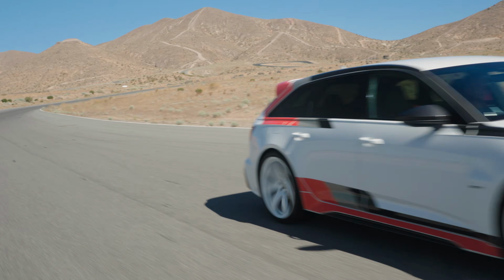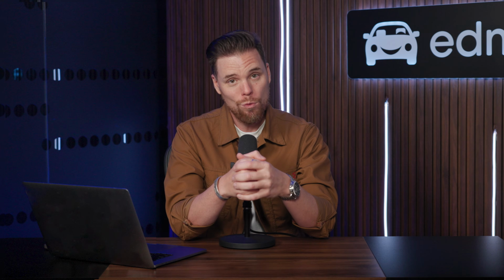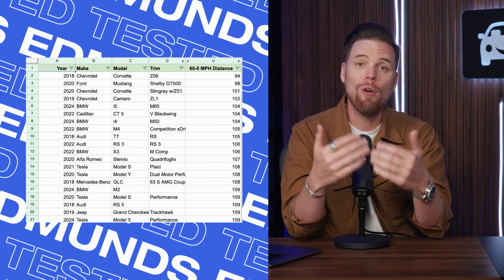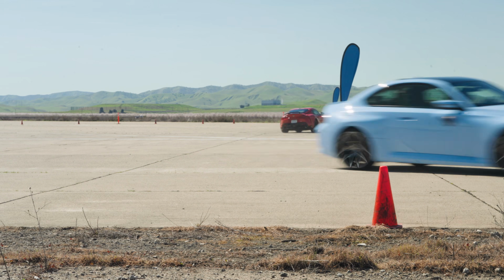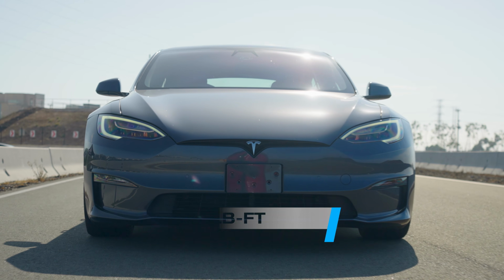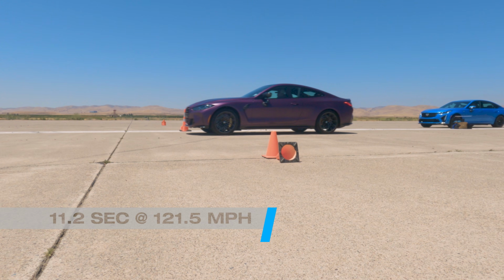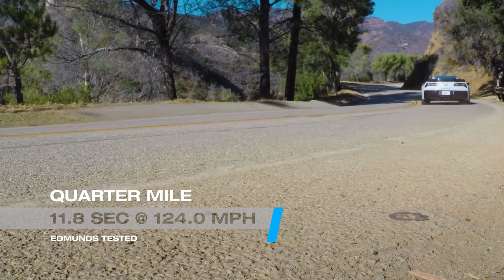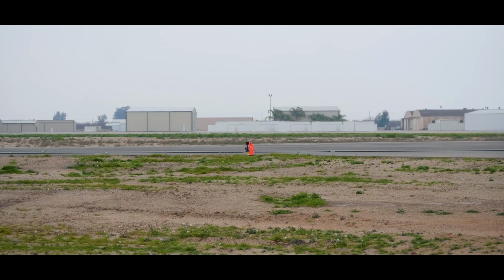Best-Performing Cars We’ve Ever Tested | 0-60, Quarter Mile, Handling & More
Here at Edmunds, we love performance cars — and over the years, we’ve tested some seriously impressive machinery. In this video, Edmunds’ Casey Goode tells you all about the best-performing vehicles we’ve had down at our track, including the test numbers they laid down.

00:00 Intro
00:36 Our Parameters
01:19 0-60mph
01:46 Quarter Mile
01:57 Braking and Gs
02:36 Top 8
02:48 BMW M2
03:20 Cadillac CT5-V Blackwing
03:49 Chevrolet Camaro ZL1
04:16 Tesla Model S Plaid
04:56 BMW M4 Competition
05:33 Chevrolet Corvette Stingray Z51
06:08 Chevrolet Corvette C7 Z06
06:41 Edmunds' Best Performing Car